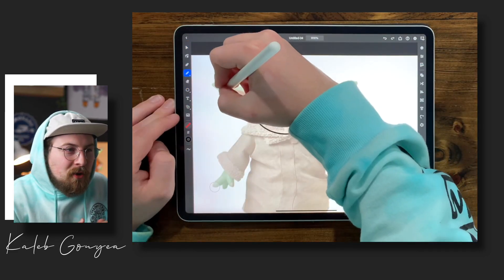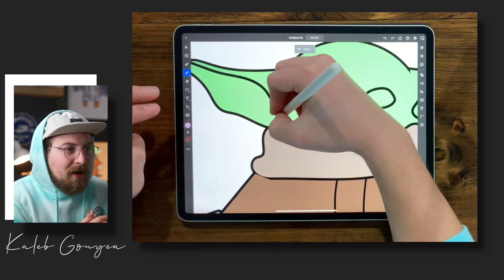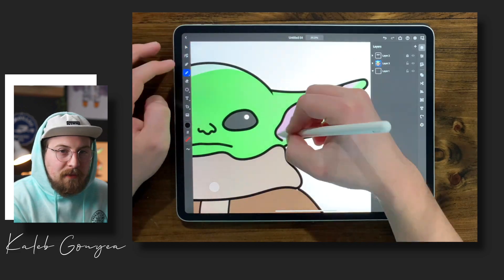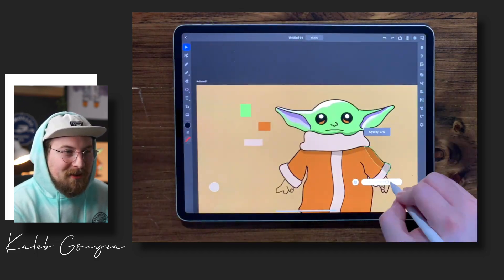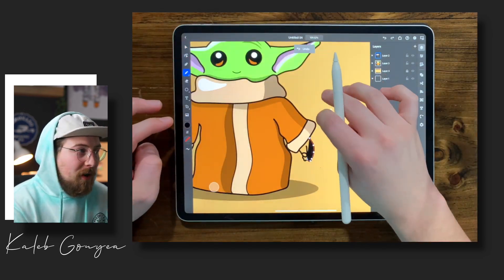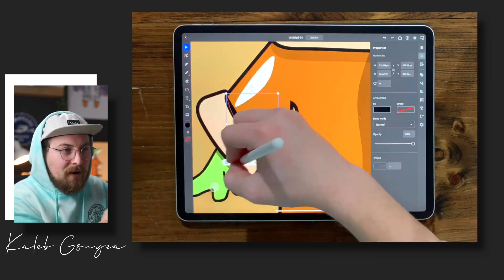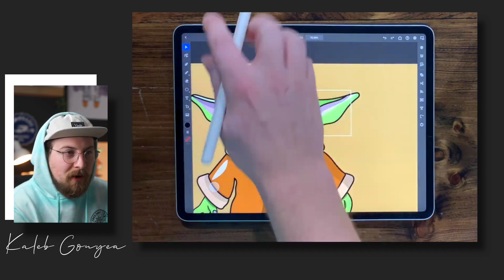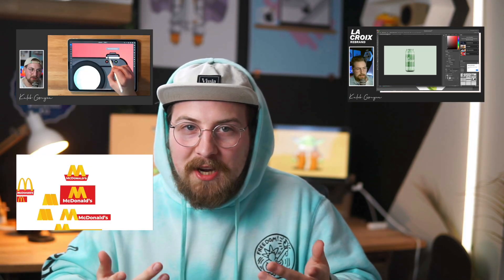Adobe illustrator for iPad: baby yoda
In this video, I will be doing an illustration on Adobe Illustrator for iPad. Baby Yoda is everywhere and I knew that I had to vectorize him! I will be using Adobe Illustrator instead of Ipad's Procreate. I think the illustration came out awesome. I really love Adobe Illustrator and I hope you guys enjoy it too!